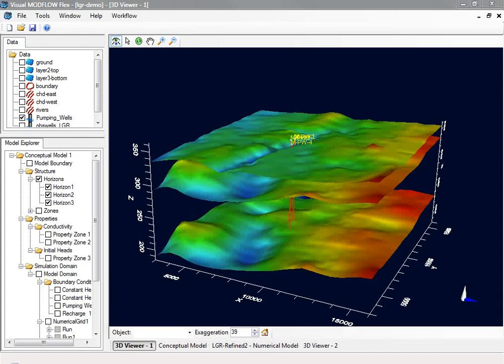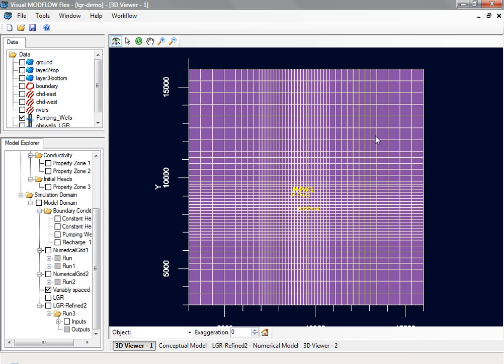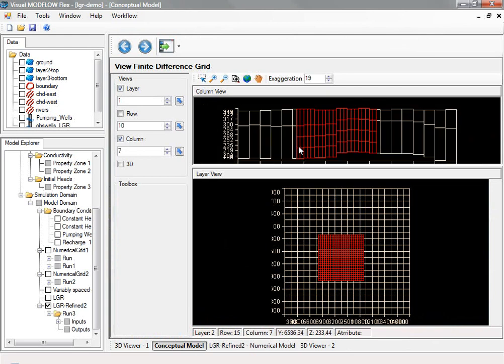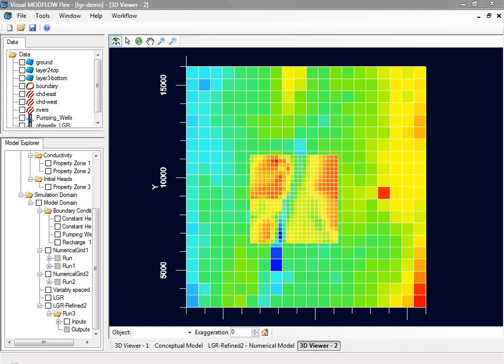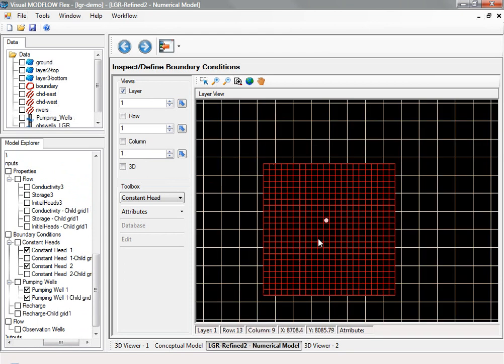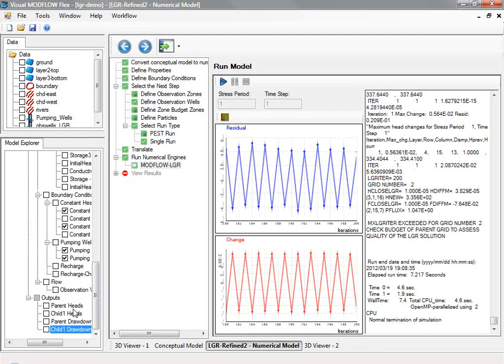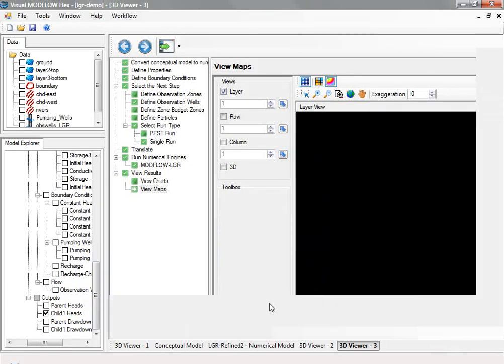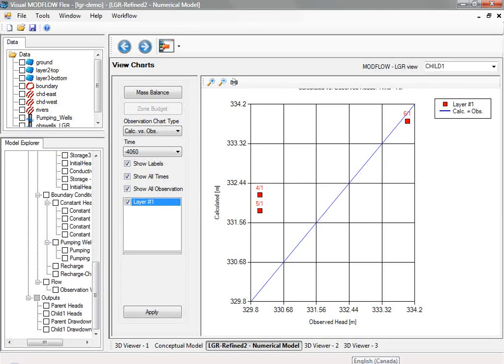Visual MODFLOW Flex | Local Grid Refinement (MODFLOW-LGR)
Visual MODFLOW Flex is capable of simulating groundwater flow in one or more locally refined areas within a larger regional-scale model using MODFLOW-LGR.  MODFLOW-LGR provides various benefits over other methods of grid refinement:

* Create cells only in the area of interest, therefore less computationally intensive
* Support for refinement in multiple areas (can create up to 9 localized child grids)
* Define vertical refinement in the child grid that is different from the parent grid
*  Two-way feedback between the coarse and local grids, ensures that the models have consistent boundary conditions along their adjoining interface.
* Easy to design the child grdis
* Offers immediate results.

About Visual MODFLOW Flex:
Visual MODFLOW Flex a new powerful hydrogeologic modeling platform that provides integrated conceptual and numerical modeling all in a single, easy-to-use software package.

Developed by Waterloo Hydrogeologic.